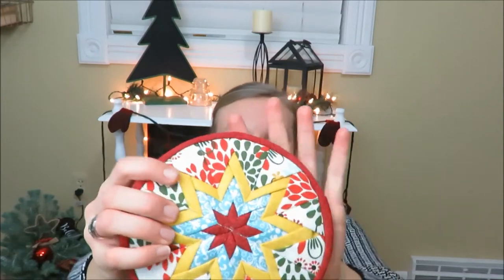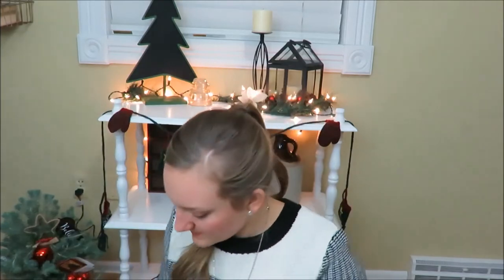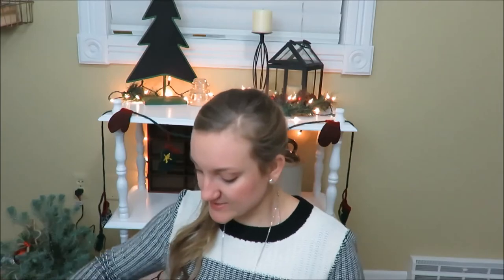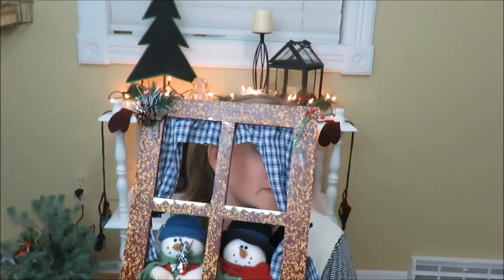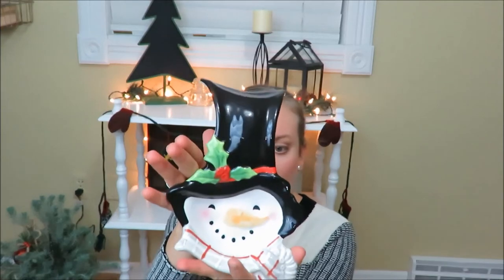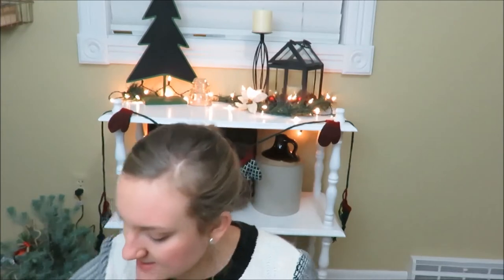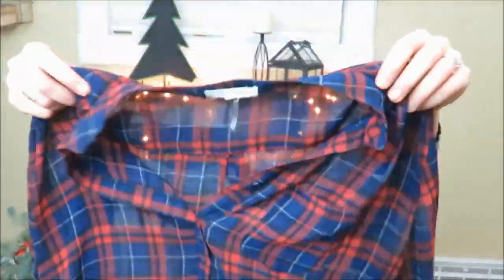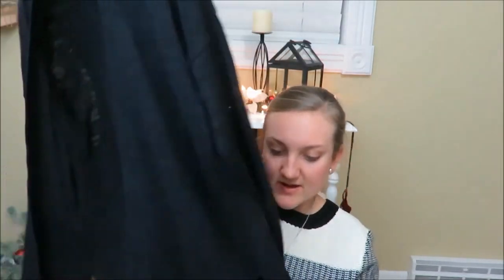CHRISTMAS HAUL || THRIFT STORE AND MORE || 2017